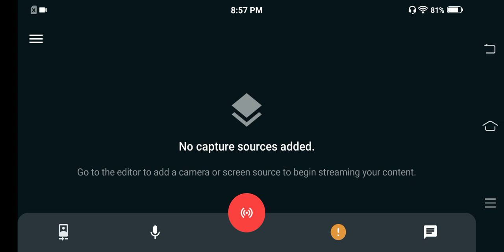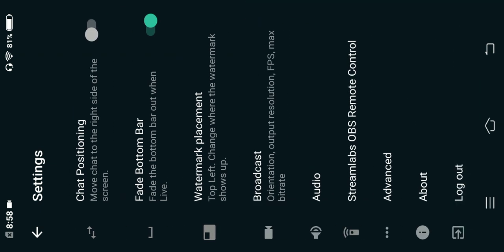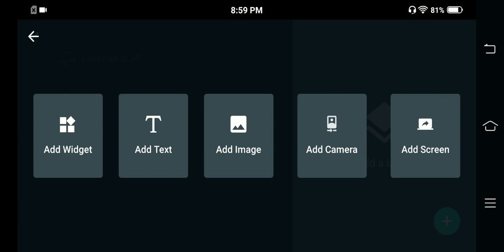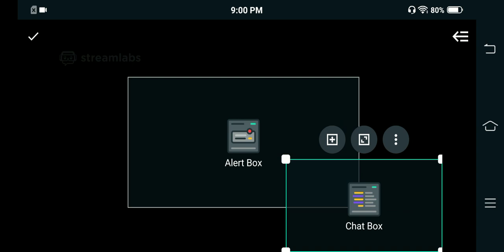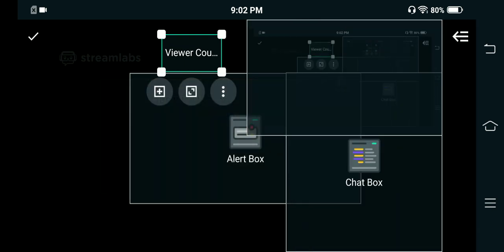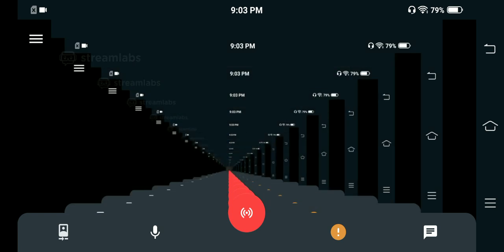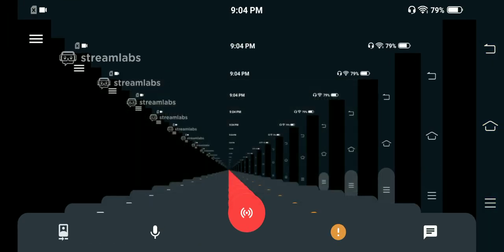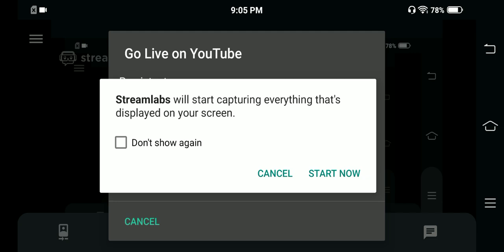HOW TO STREAM THROUGH STREAMLABS MOBILE!! LIVE STREAM TUTORIAL!!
Hey guys in this video I've told about how you can start live stream on YouTube through streamlabs mobile...i hope you guys will like this video.. if you do please subscribe to my channel and don't forget to tap the bell icon! 🔔

If you have any suggestions or questions regarding the channel please do write us in the comments section below! 🙏❤